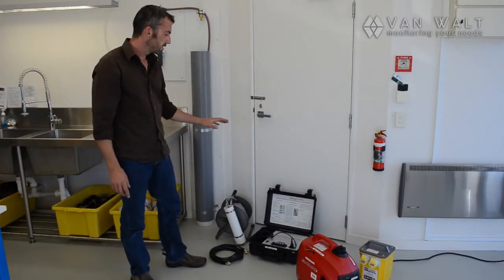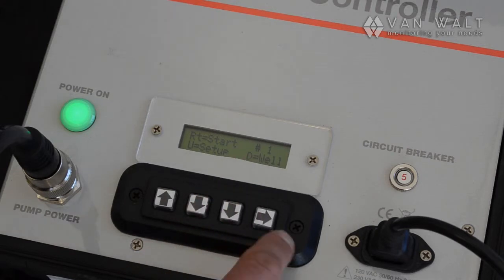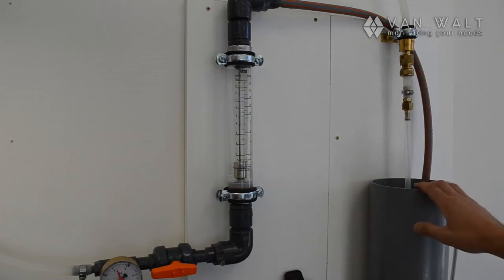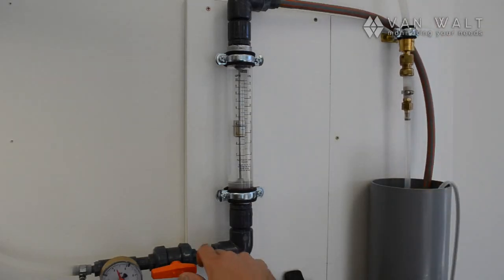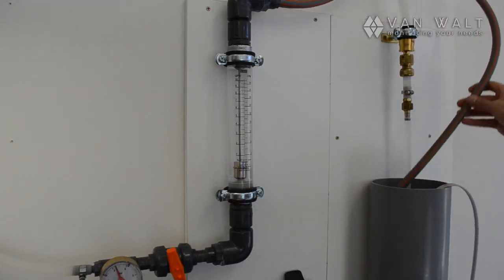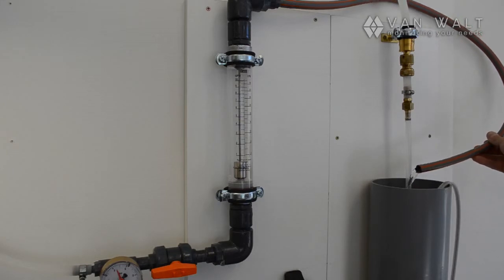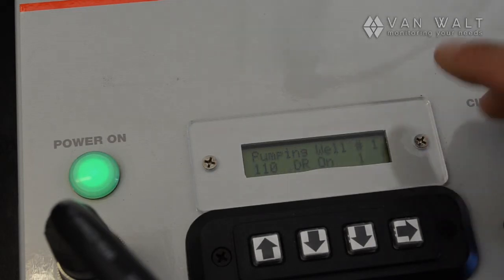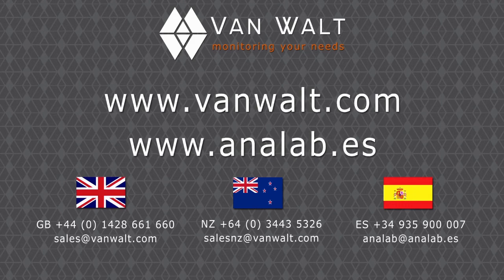Setting Up & Using the Geosub Sampling Pump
A video demonstrating how to set-up the GeoSub pump, operating the pump in different conditions including running the pump in dry run conditions.